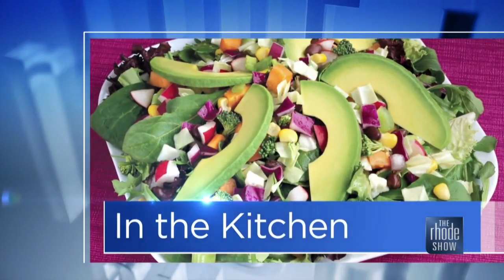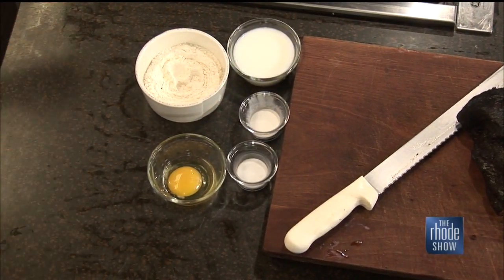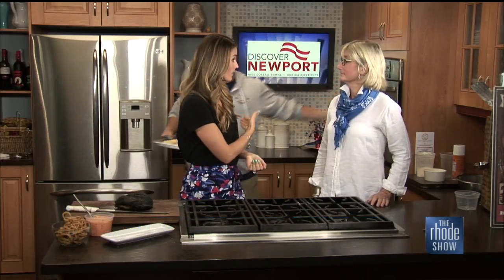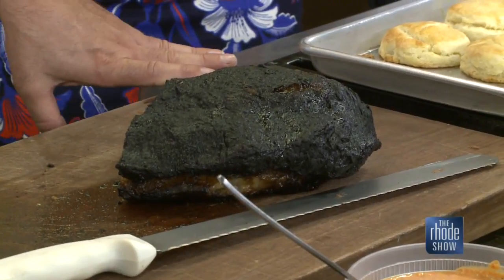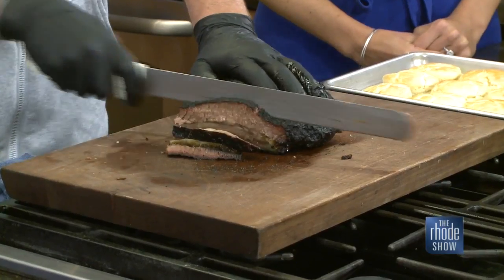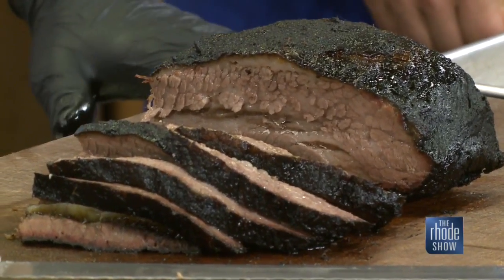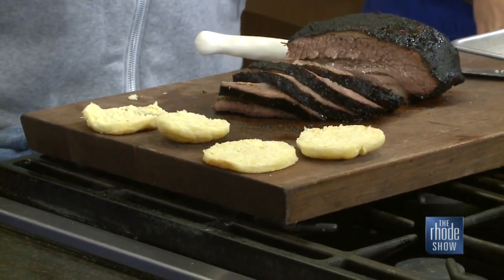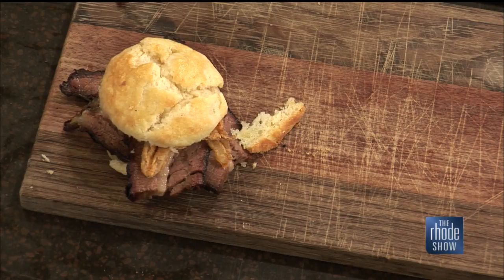In the Kitchen: Buttermilk Biscuits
Chef Mark Bryson from Binge BBQ shares his recipe for Buttermilk Biscuits. Lesley Muir from the Norman Bird Sanctuary joins as well to preview an upcoming event where you can enjoy Binge BBQ on the beach.